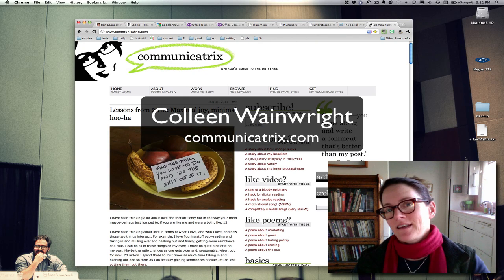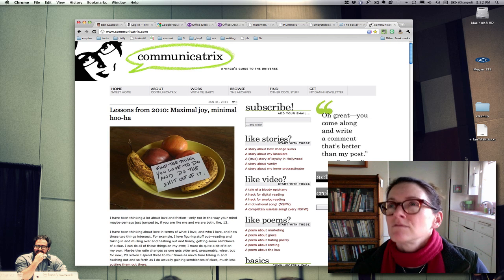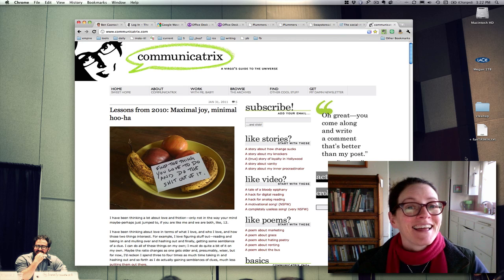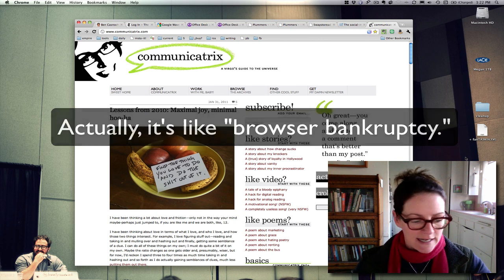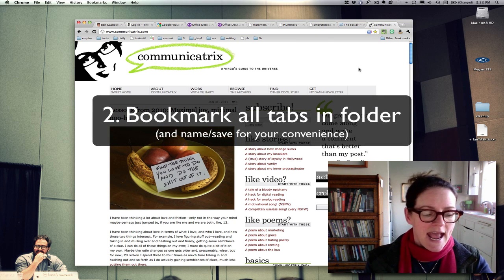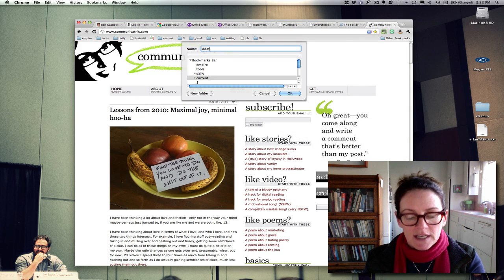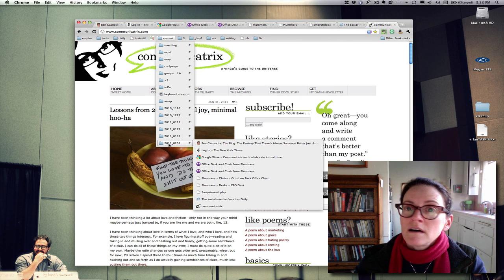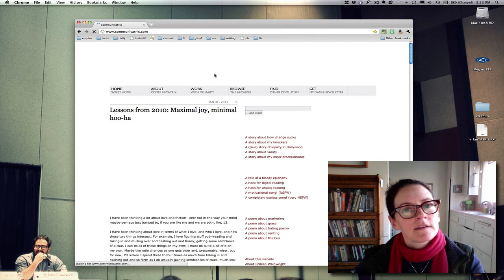Rid yourself of unsightly browser tabs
I get tired of all the browser tabs that accumulate over the course of a day...hour...whatever. But I like to save stuff just in case. NOTE: there's much more detail on the rationale behind this on the blog post that accompanies this.